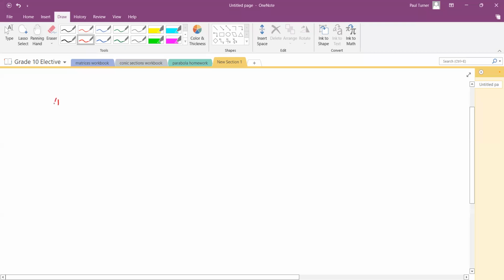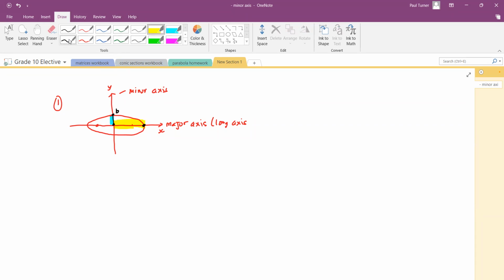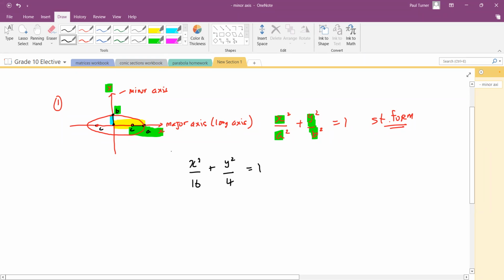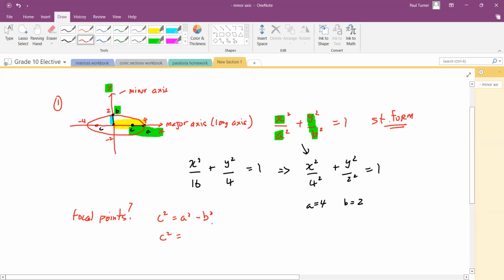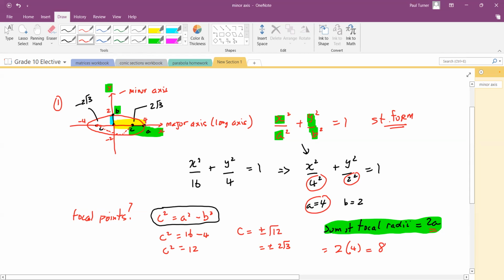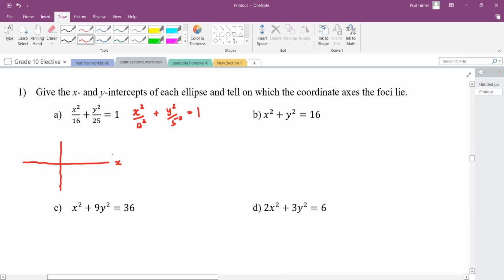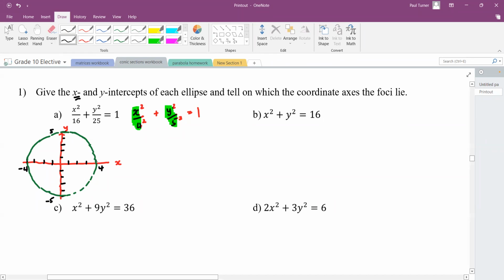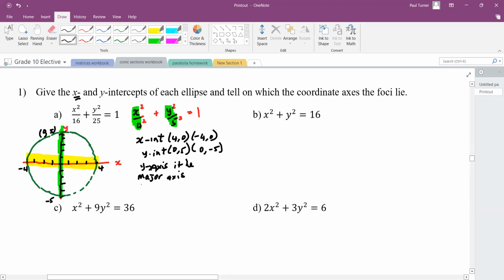Ellipses (1)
This video describes ahow to solve problems involving ellipses